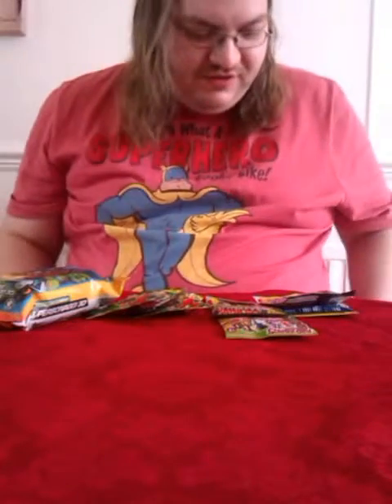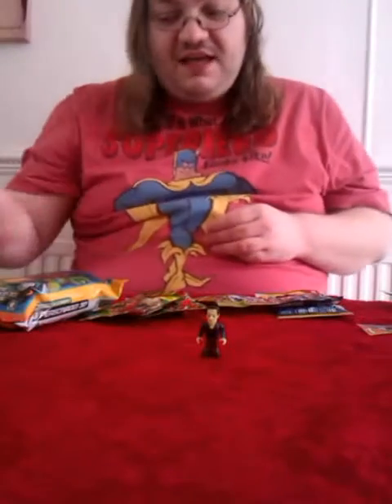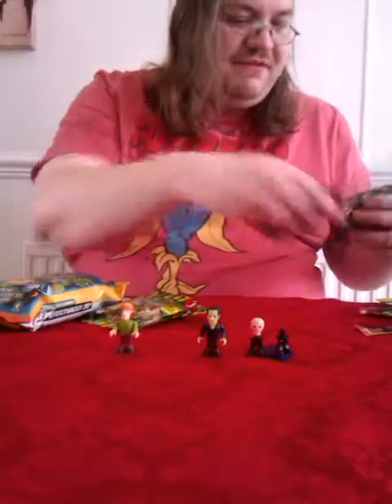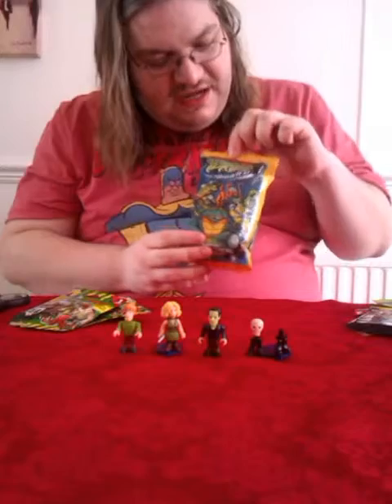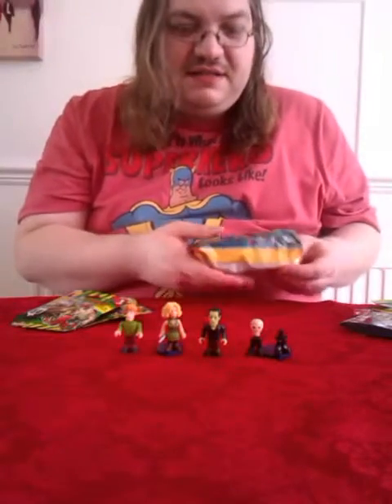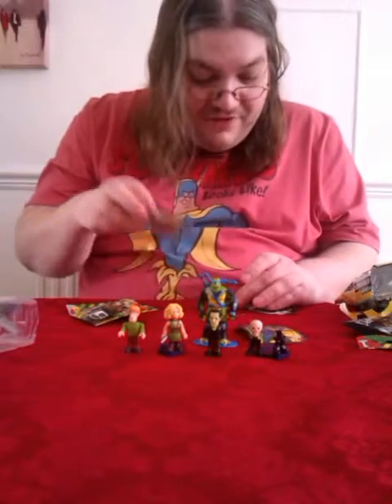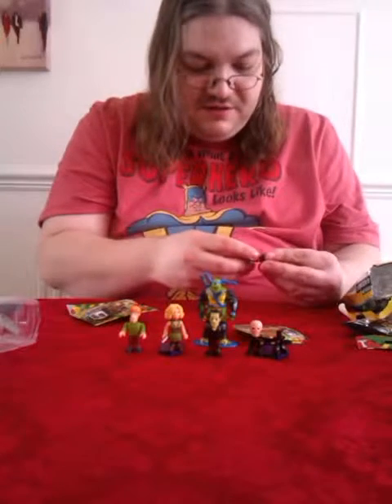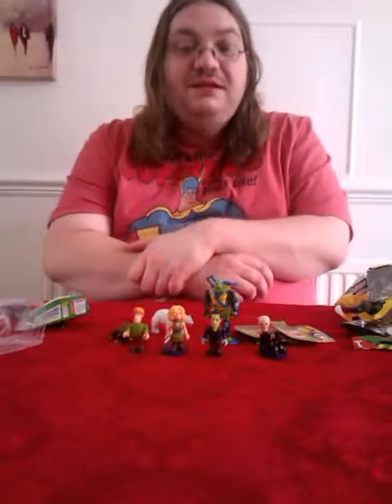Blind Bags - When Silence Fails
Another archive blind bag opening, this one featuring perhaps the most bizarre thing I've ever found in a blind bag. Still got the alignment issue but sorting that soon.